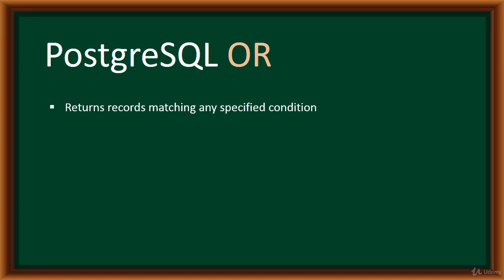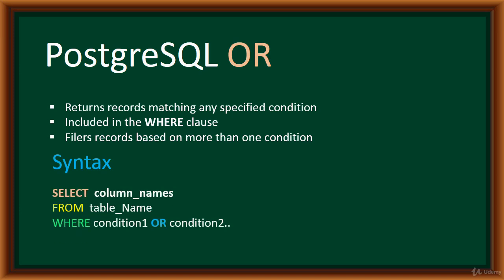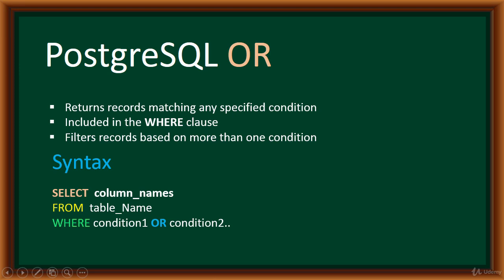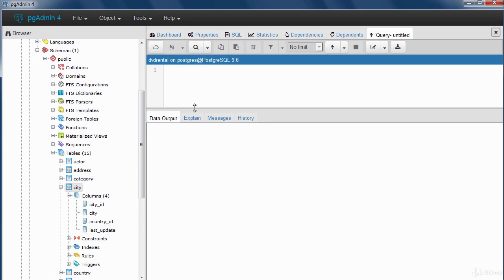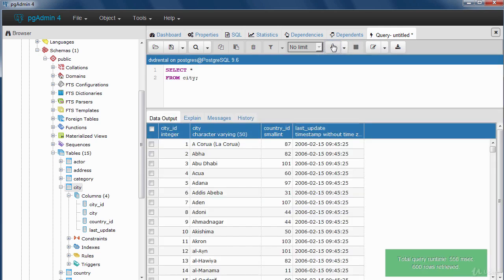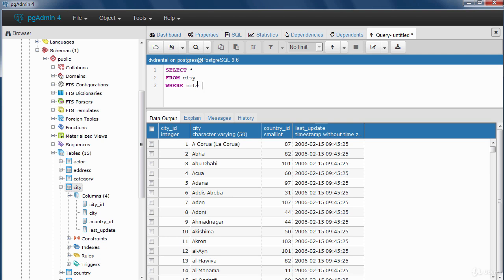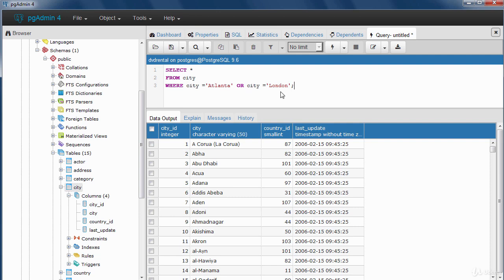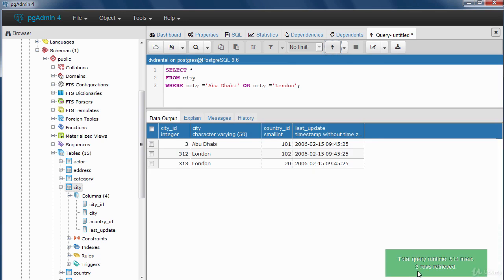03 030 OR Operator